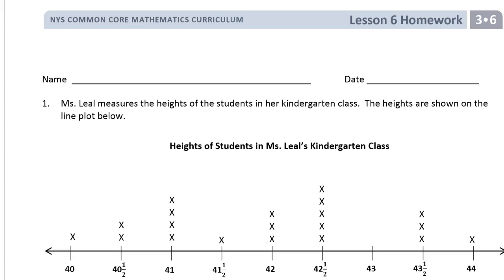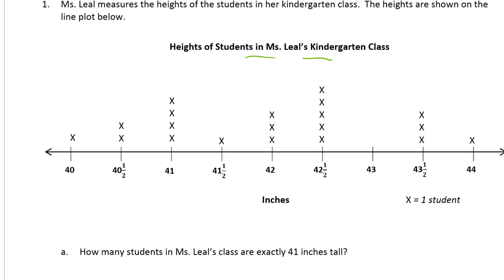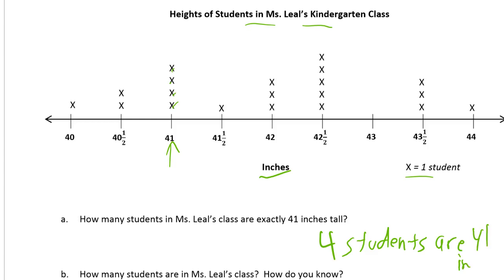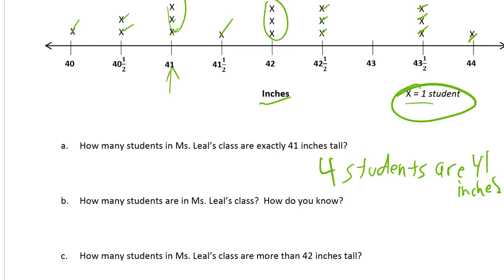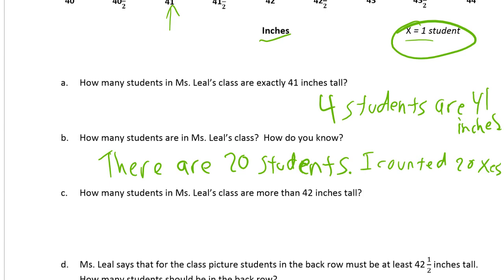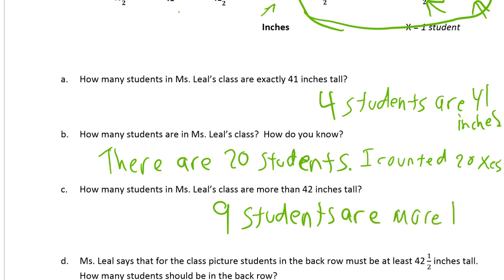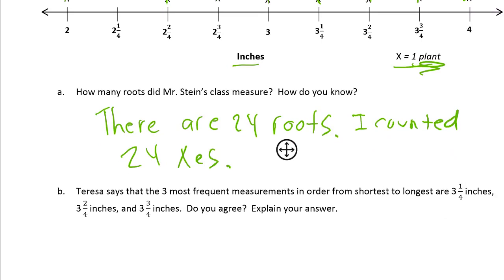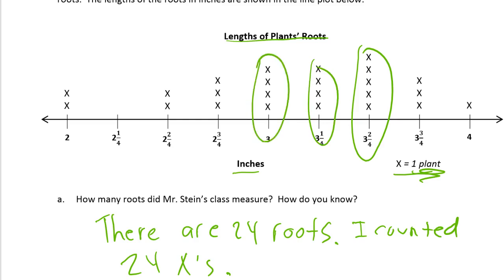lesson 6 homework module 6 grade 3